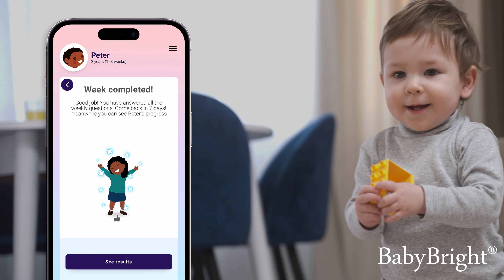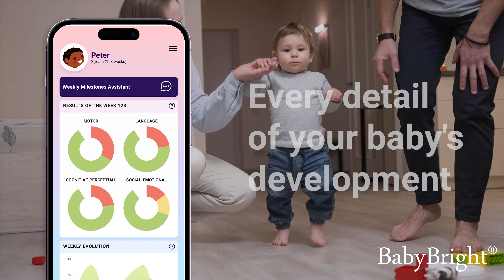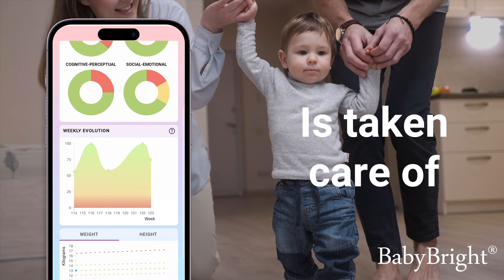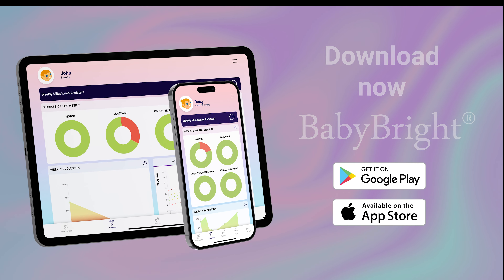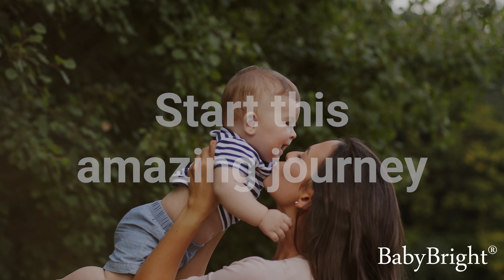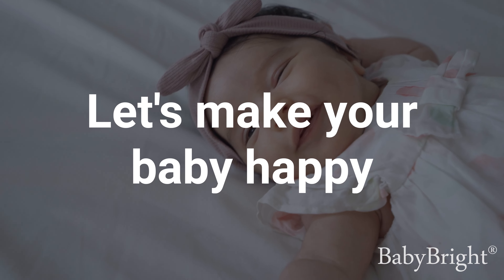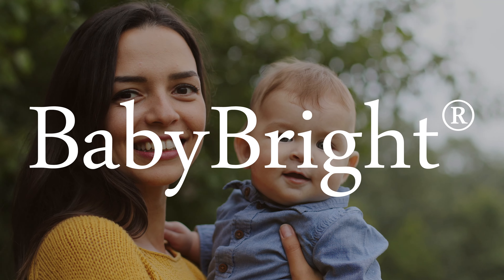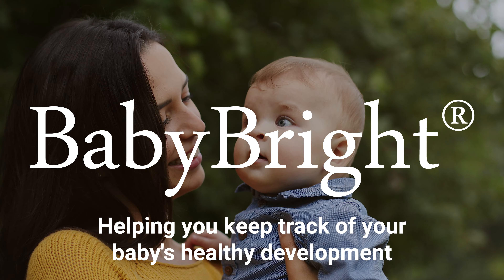BabyBright: Track And Help Boost Your Baby's Development | CogniFit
With BabyBright, you can keep track and help boost your baby's development from the comfort of your own home. Our app allows you to monitor their cognitive skills, social, motor, and language skills all in one place so that you'll never miss a milestone!

We also provide tips and advice for parents just like you to help them understand more about their baby's growth and development.

🔴🔵 With BabyBright, every detail of your baby's development is taken care of! Let us guide you on this incredible journey.

📲 Download the BabyBright app today from Google Play or App Store and embark on this amazing adventure with us. Let's ensure your baby's happiness!